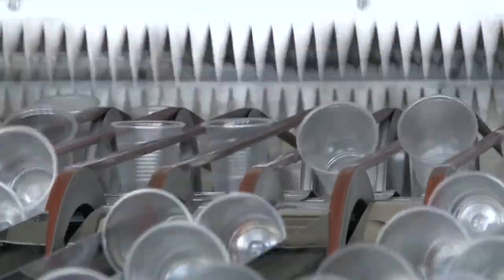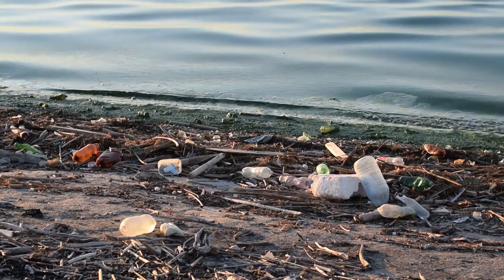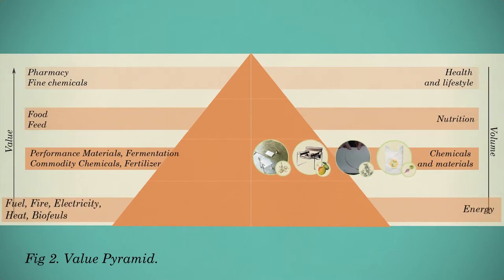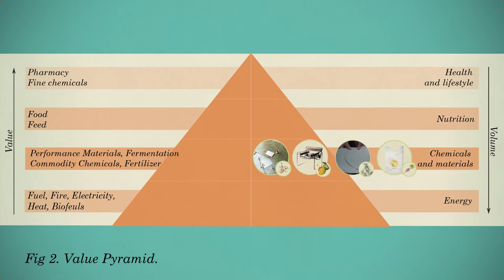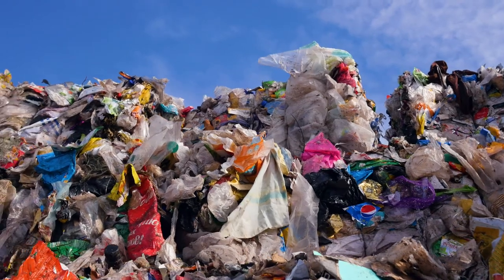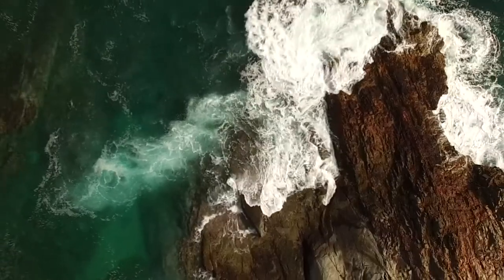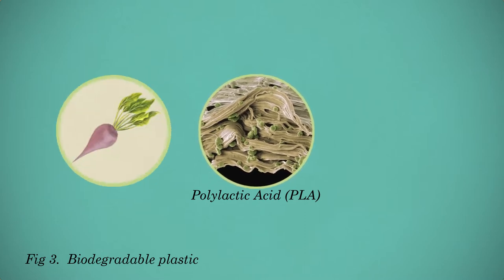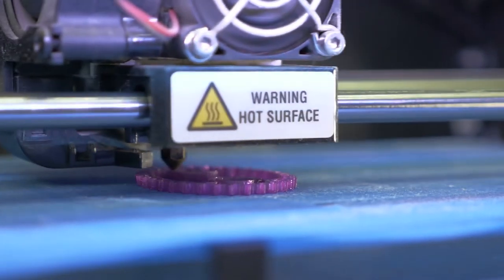MOOC Think Biobased: Applications